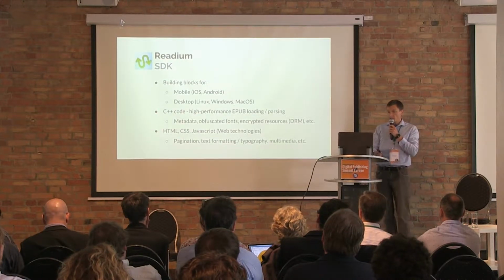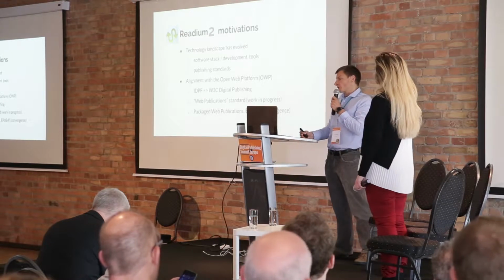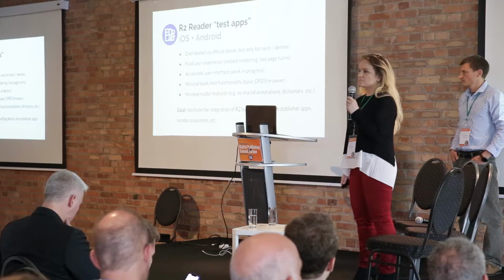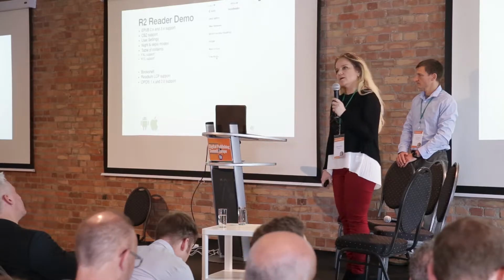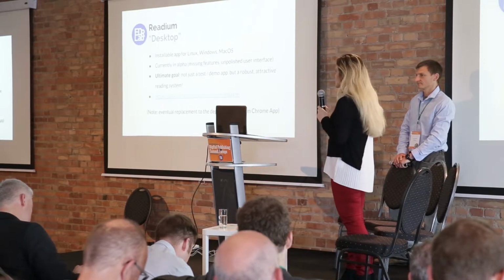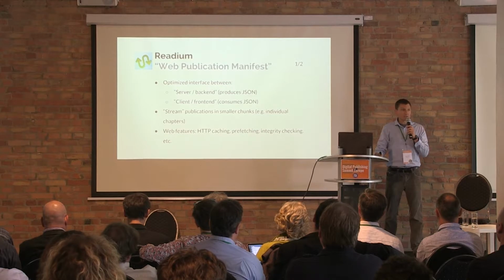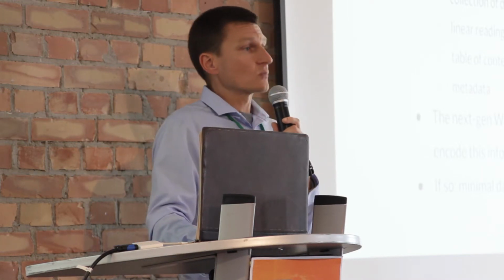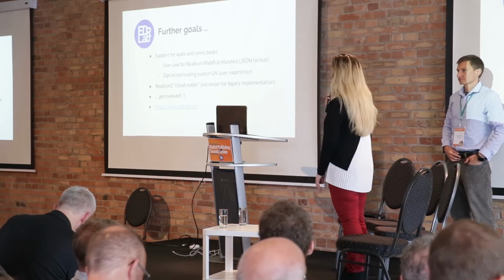DPUB Summit 2018 -10 - Readium innovations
How goes the Readium project, and this major version called Readium-2, introduced last year at the EPUB Summit ? Is there now a Readium desktop version ? Will Web Publications be supported by Readium ?

Aferdita Muriqi, EDRLab
Daniel Weck, EDRLab

DPUB Summit 2018
16 & 17 May 2018, Berlin - Germany

Organized by EDRLAB / With the support of W3C